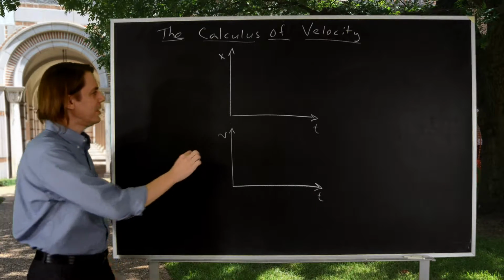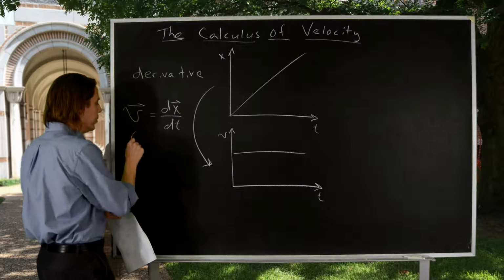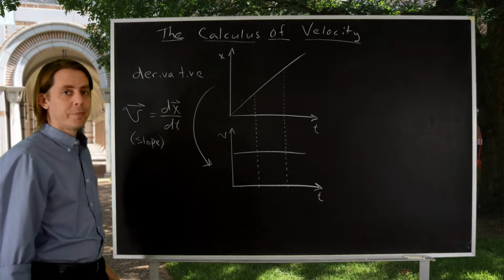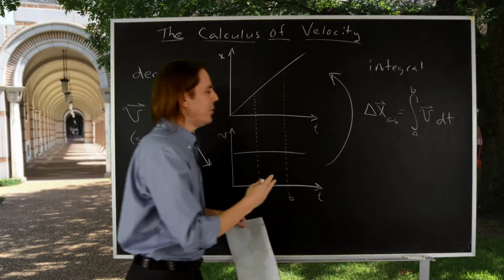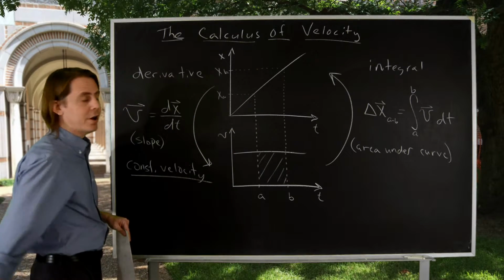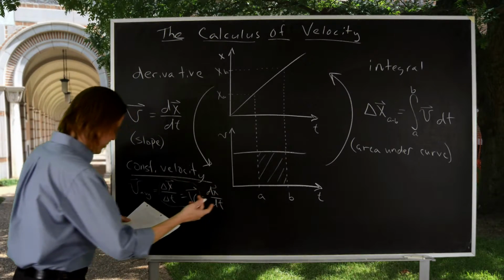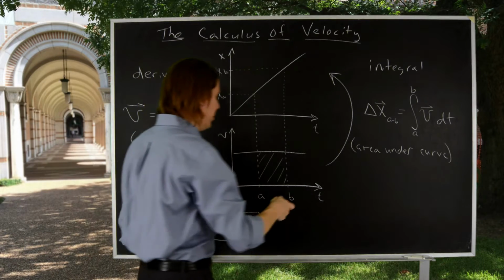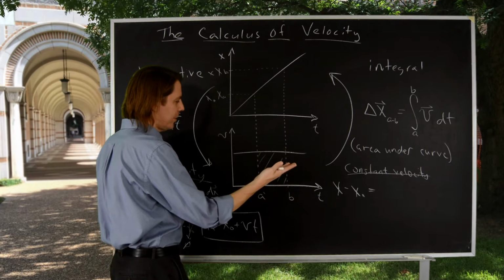The Calculus of Velocity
This lecture describes how velocity relates to position in terms of calculus, with a graphical focus.